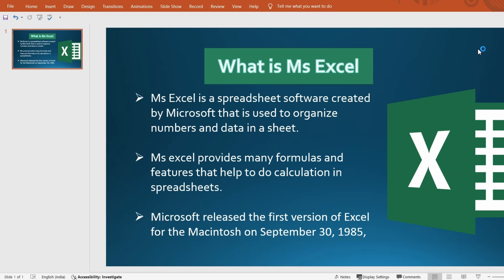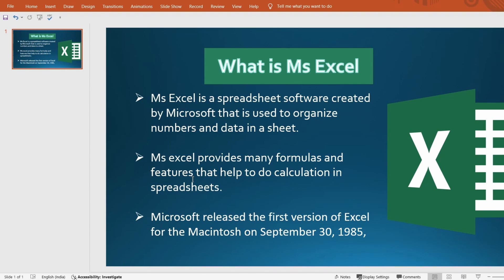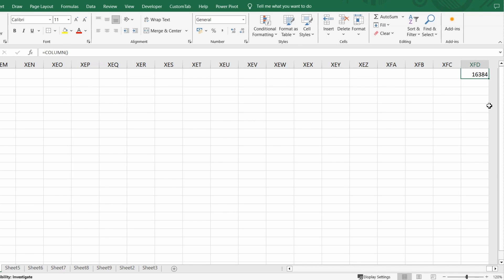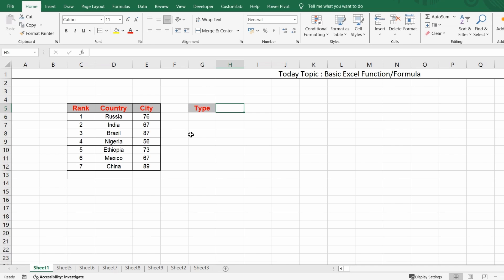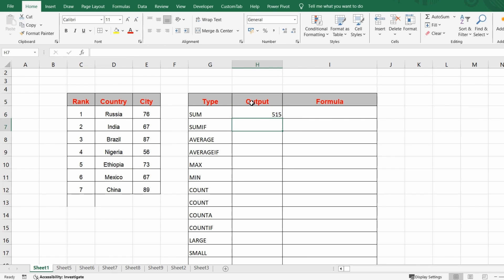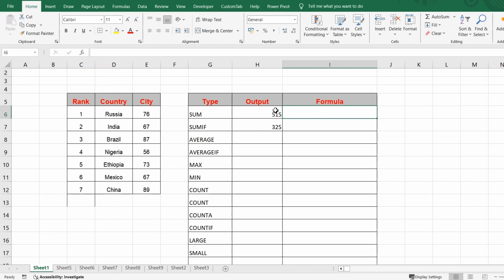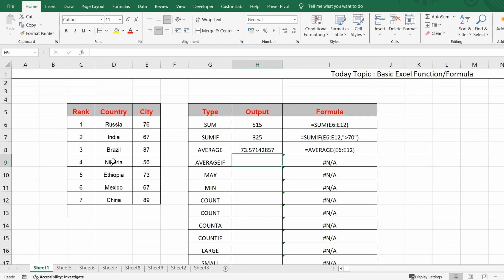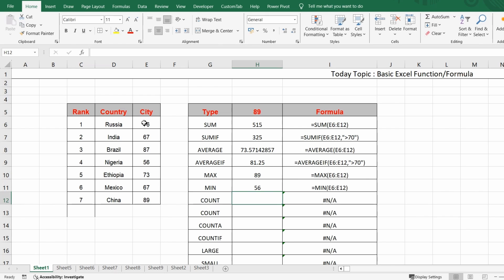Chapter-1 : Excel Basic formula/function & introduction | Basic to advance excel course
How to write basic aggregate function in Excel
Type
SUM
SUMIF
AVERAGE
AVERAGEIF
MAX
MIN
COUNT
COUNT FOR TEXT
COUNTA
COUNT FOR TEXT
COUNTIF
COUNTIF
LARGE
SMALLL